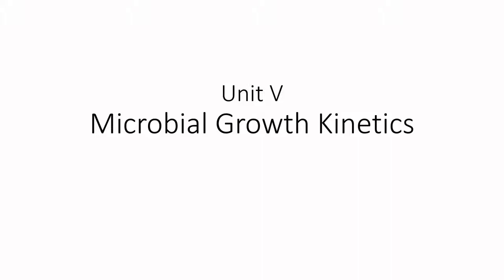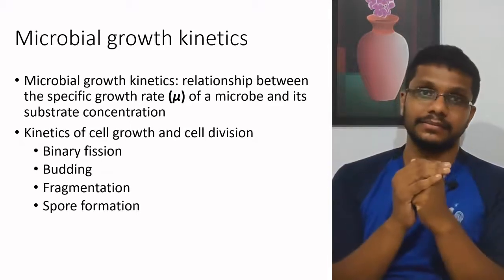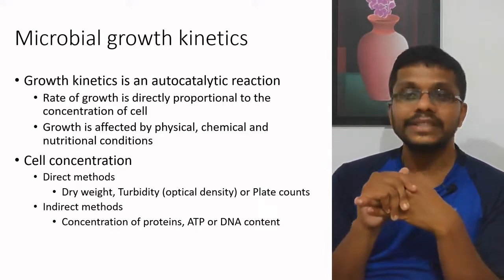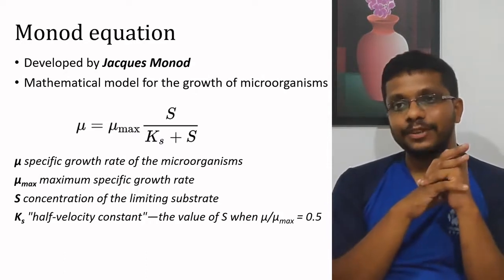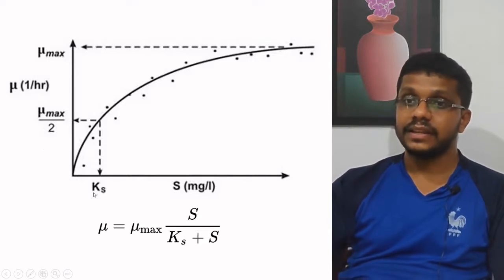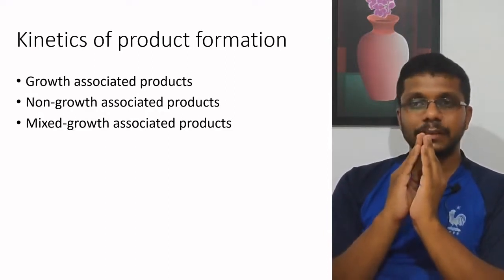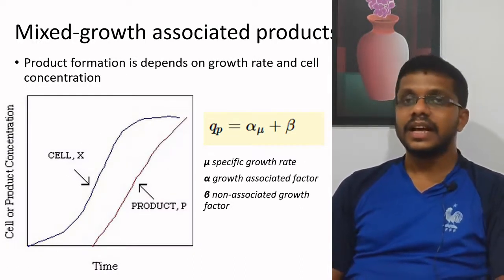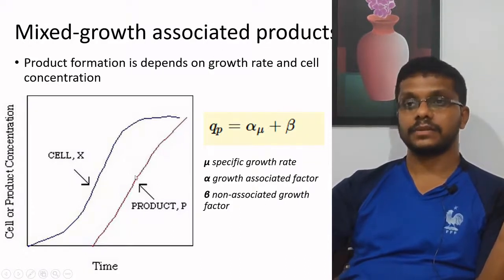Bpt 5.1 Microbial Growth Kinetics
Microbial growth kinetics: relationship between the specific growth rate of a microbe and its substrate concentration